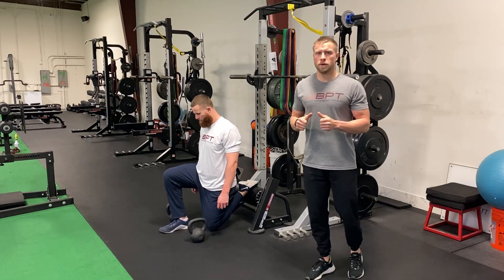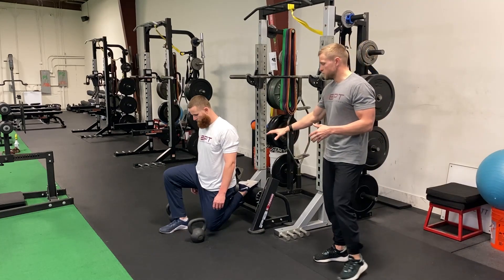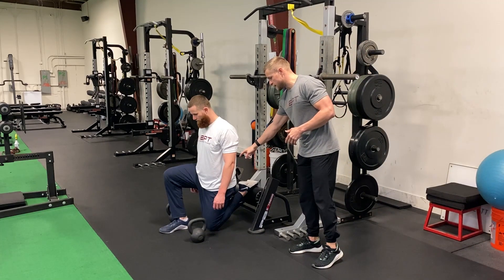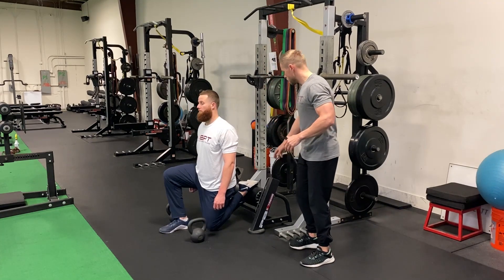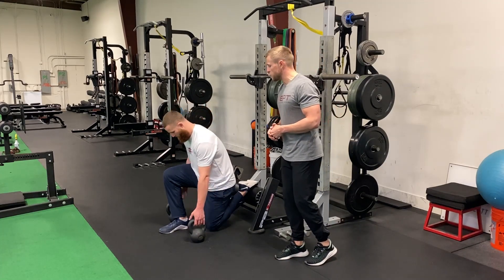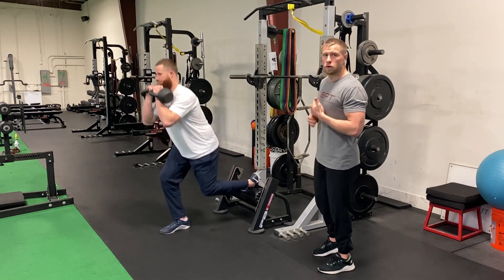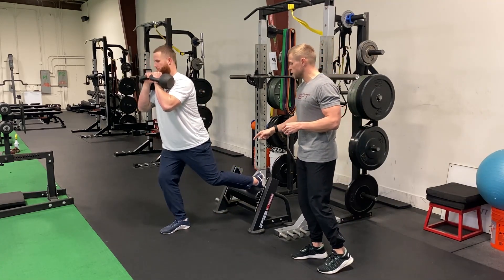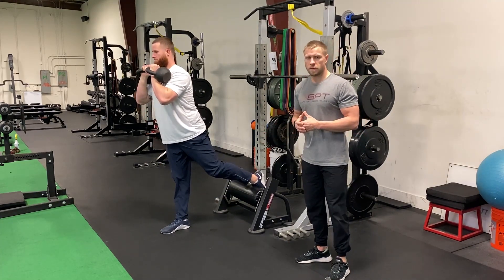2 KB Front Racked Rear Foot Elevated Split Squat